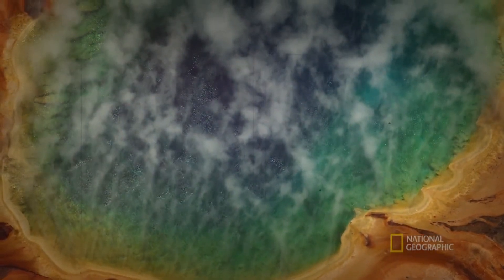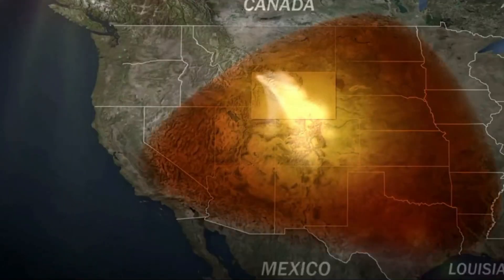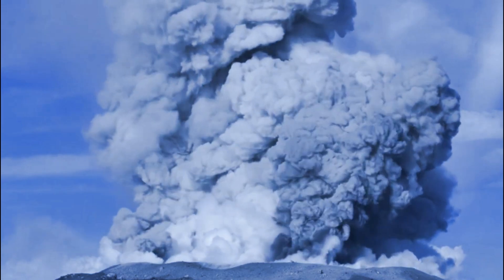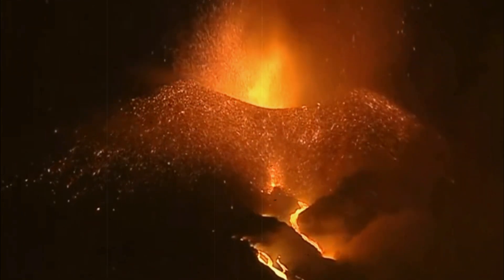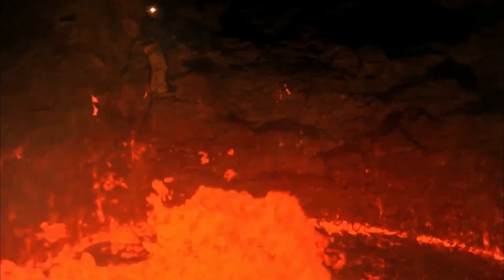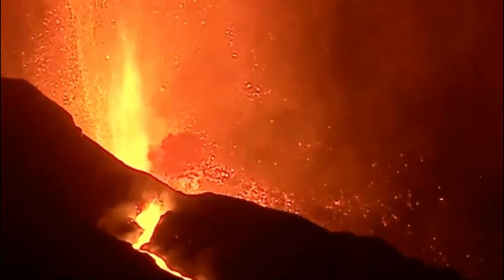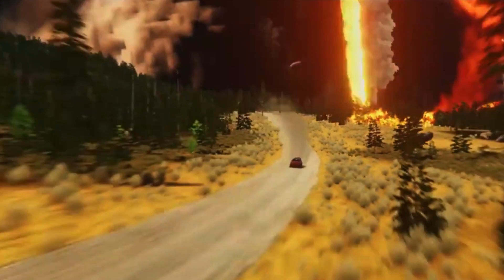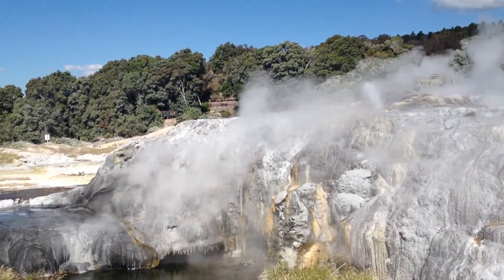Horrible:The collapse the magma reservoir that form the Yellowstone Caldera,powerful explosion occur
A small team of geologists and seismologists from the University of Utah Salt Lake Institute of Earth Sciences Academia cica taipe and the University of New Mexico have studied the magma content in Yellowstone Reservoir and reported differences from previous measurements.